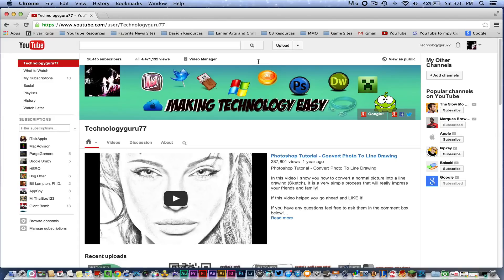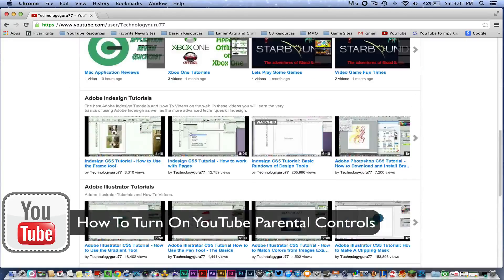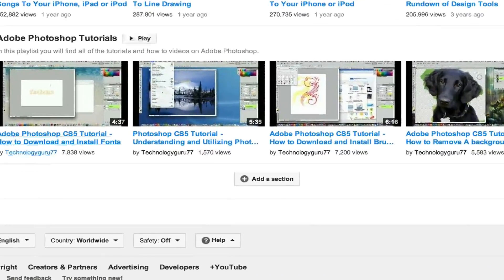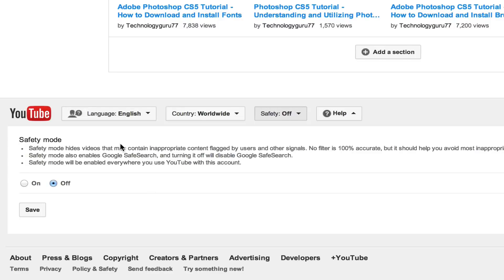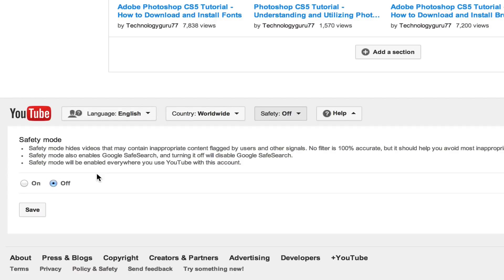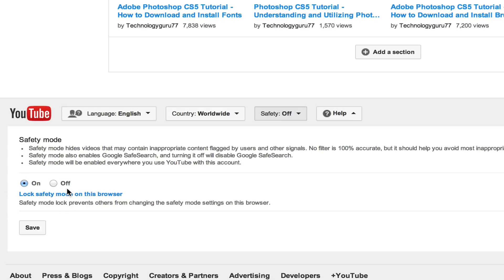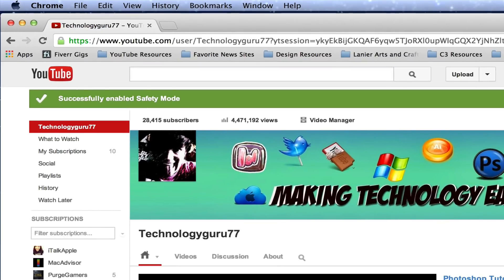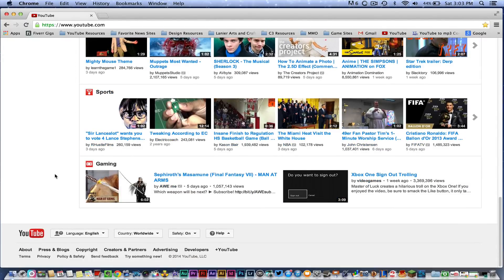How To Set Up YouTube Parental Controls - YouTube Tutorial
In this video, I show you how to turn your YouTube parental controls On or Off depending on what you need.